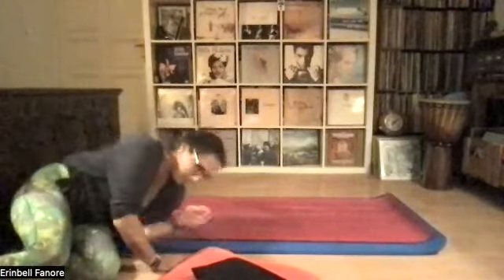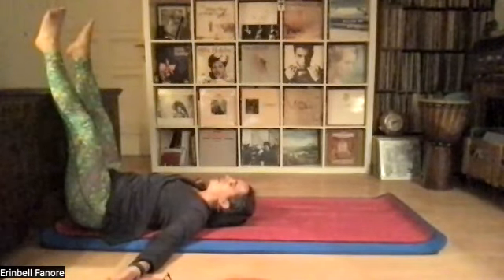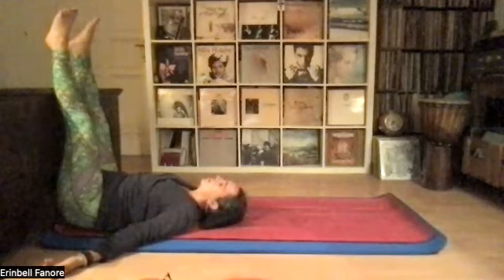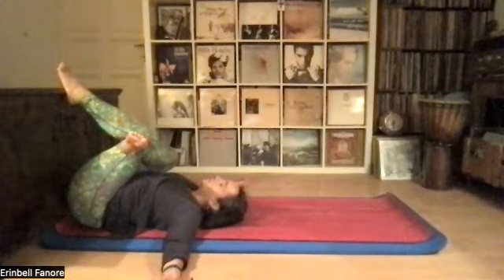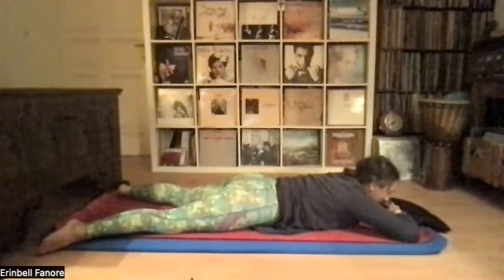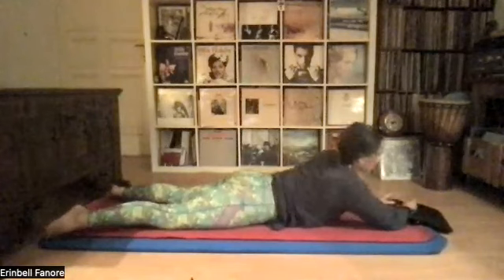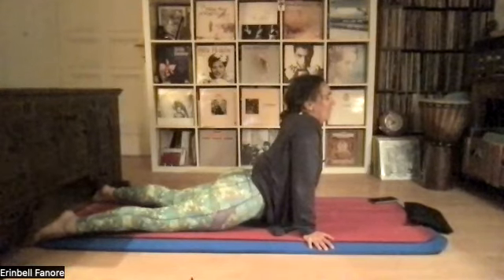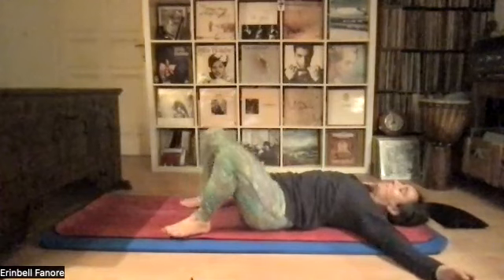Yin Yoga with Erinbell Fanore: Receiving & Releasing (Wall Sequence)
May this practice be of support to you.

Our yoga practice not only helps us feel more at ease in our bodies physically as we stretch and align the fascial body but it also helps us stretch and align our emotional/mental bodies. Less fuzz in the body and less fuzz in the heart/mind. We learn to be with what is here now regardless of how interesting, pleasant, or unpleasant it is.

These recorded classes are offered with love. May I support you through this class and my teaching. I really appreciate in return your finical support. Thank you.

Practice with care and love.
Only go into the posture as far as it feel appropriate for you. Always feel free to come out of the postures earlier or change them to meet you own unique body, heart, and mind.